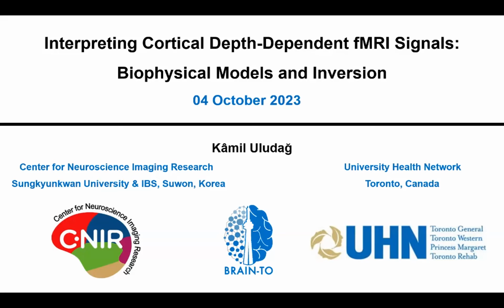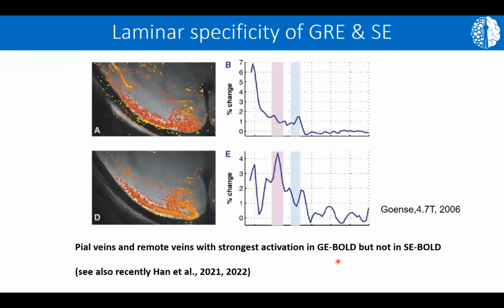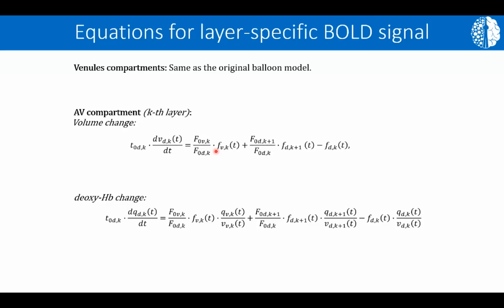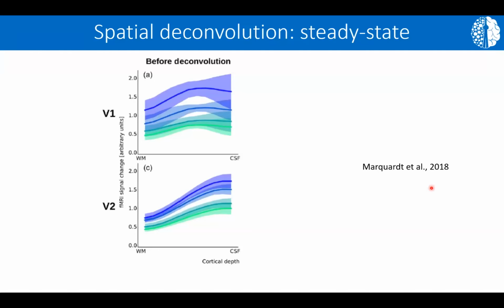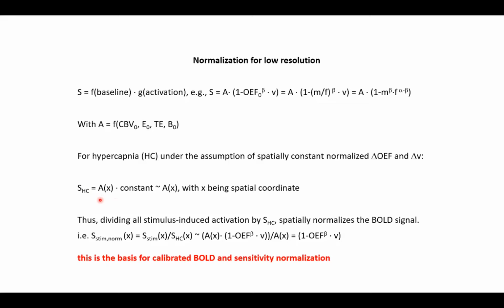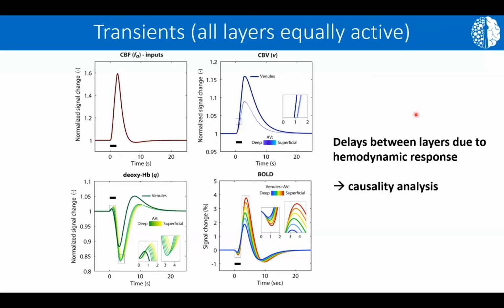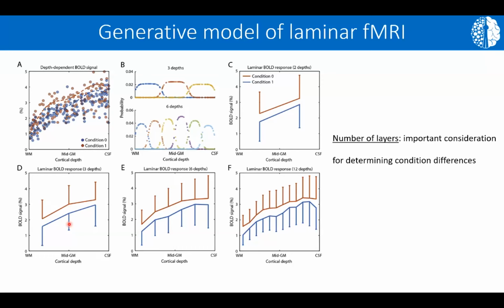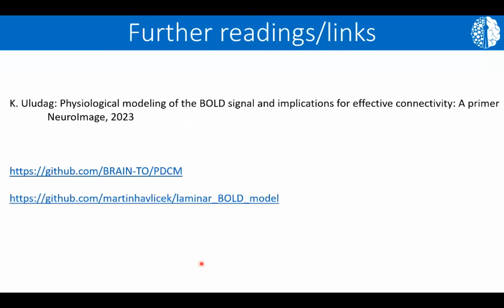Day 3 Kamil Uludag Interpreting signals deveining models